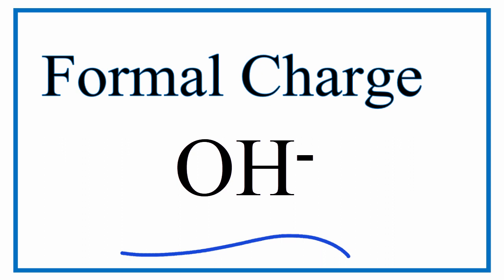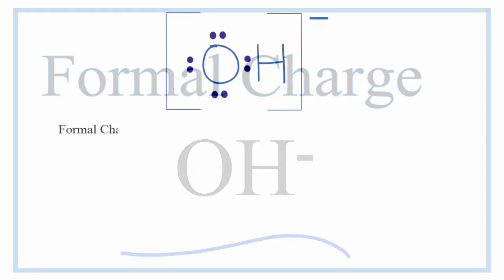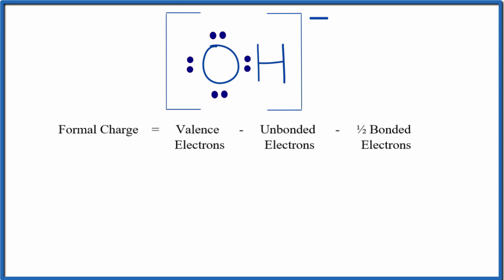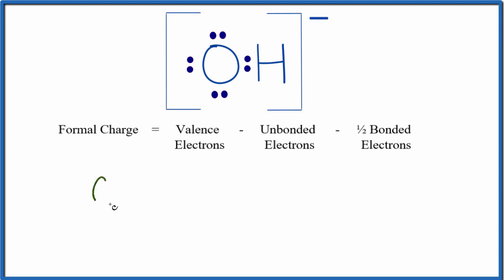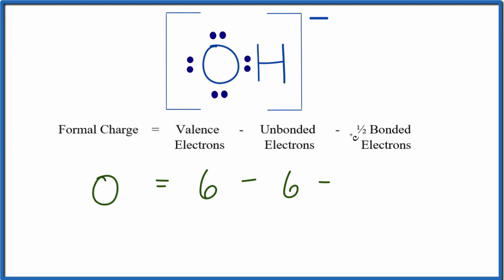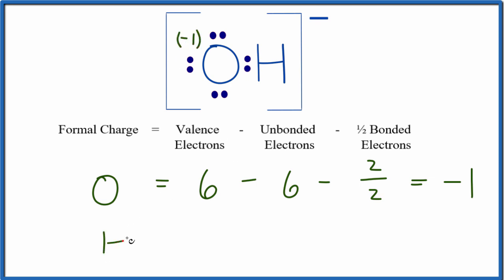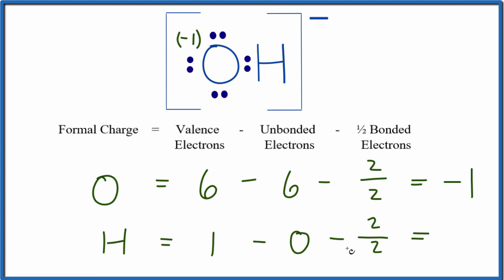How to Calculate the Formal Charges for OH- (Hydroxide Ion)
In order to calculate the formal charges for OH- we'll use the equation: